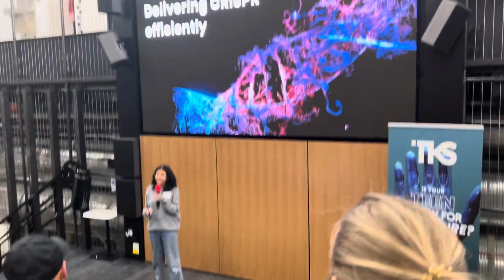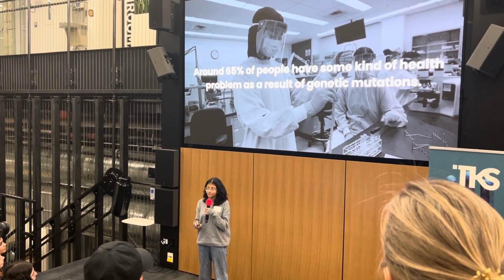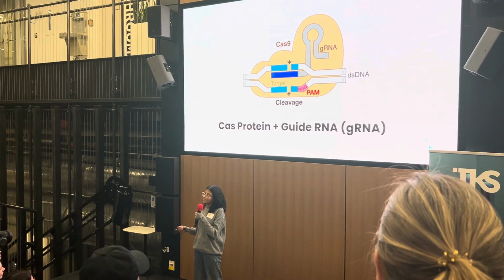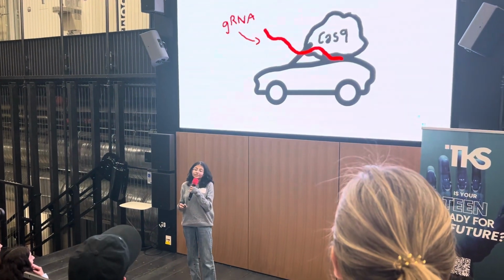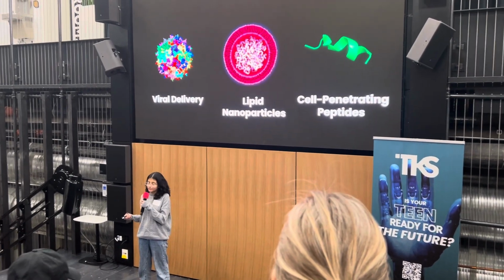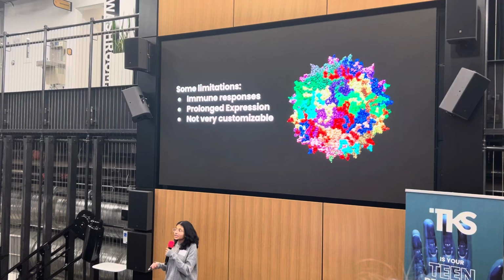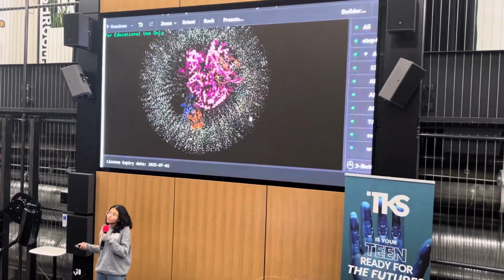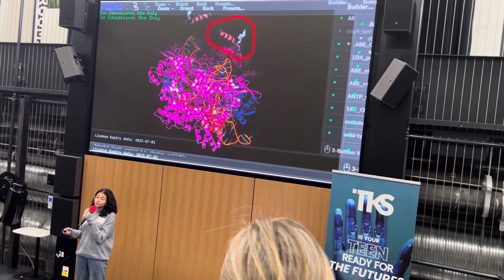March 6, 2025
Tks